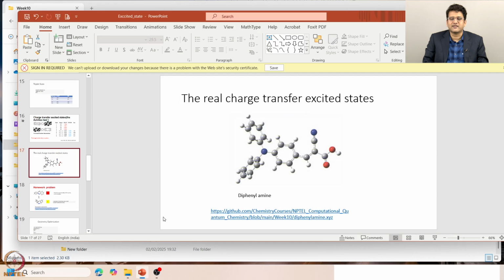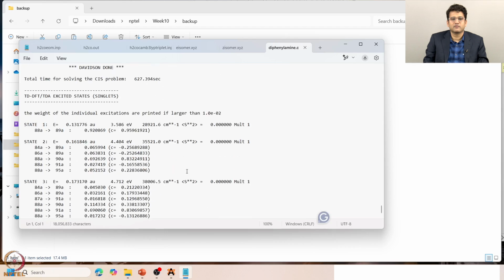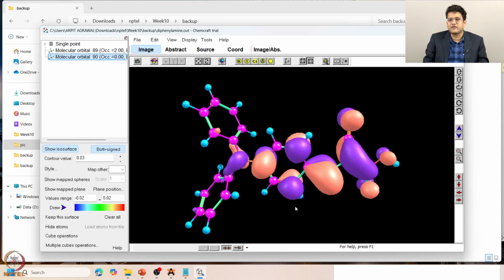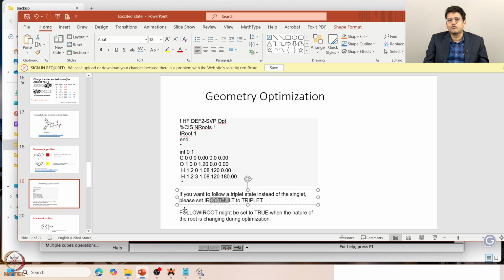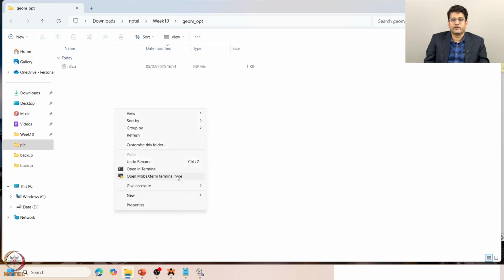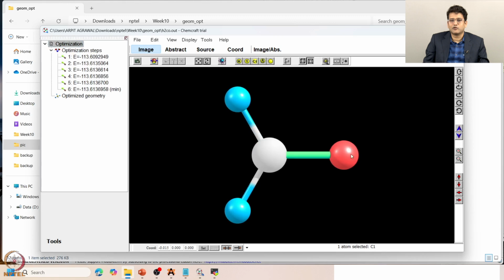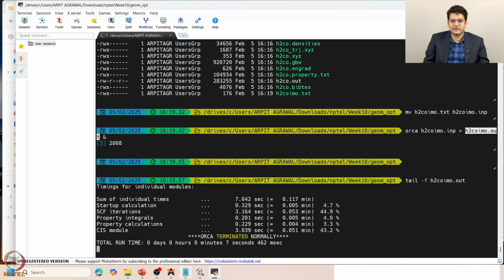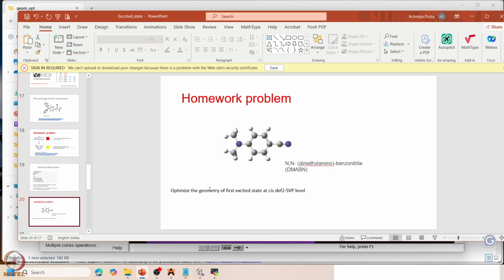Week 10: Lecture 60: Charge transfer excitation